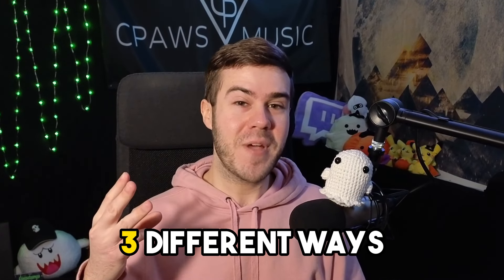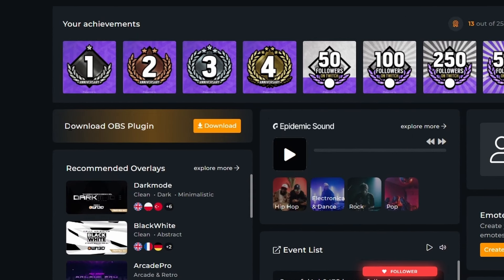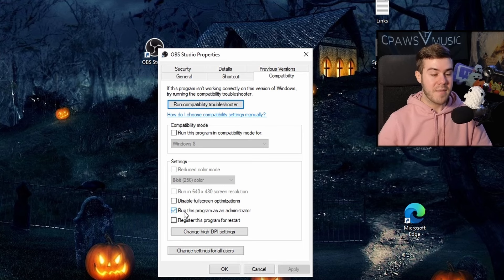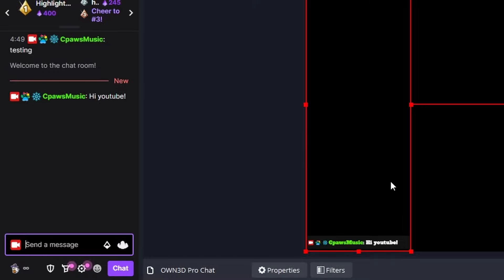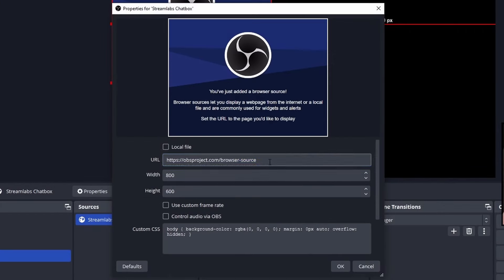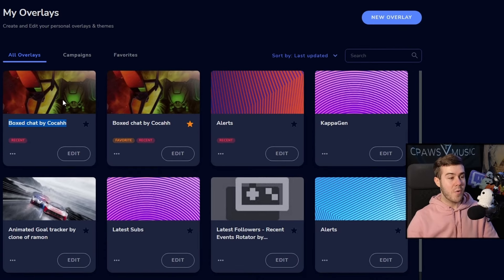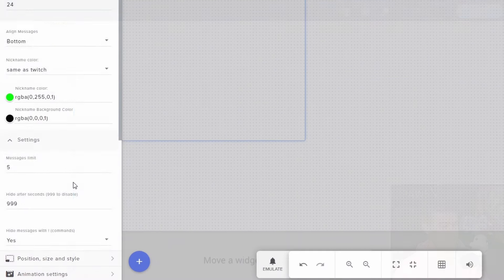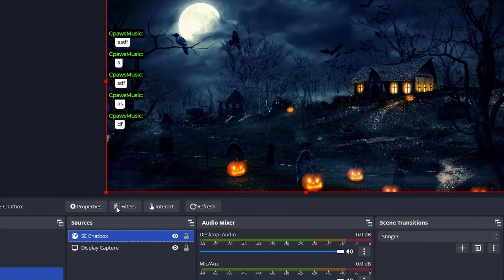How To Add Twitch Chat to OBS Studio✅(2023 Guide)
✅Are you looking for a way to add Twitch chat to your OBS Studio? Look no further! In this 2023 guide, I'll show you step by step how to add Twitch chat to your OBS Studio using Own3d Pro, Streamlabs & StreamElements.